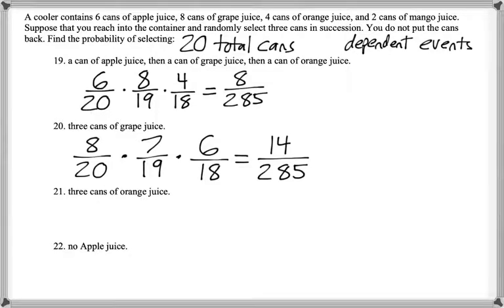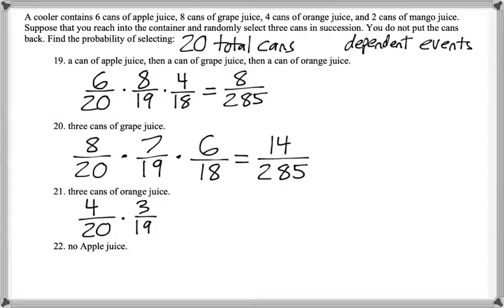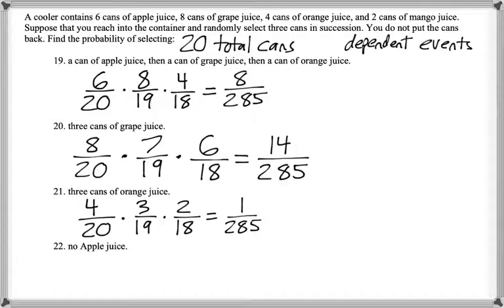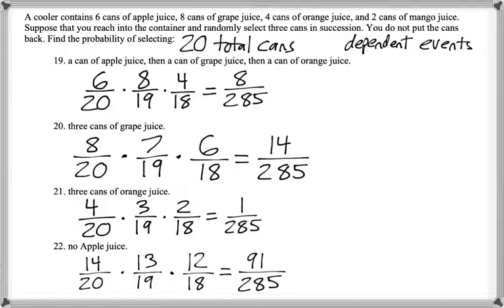Math 209 : 3.3 #21, #22 (Statistics Tutorial : Probability Multiplication Rule)